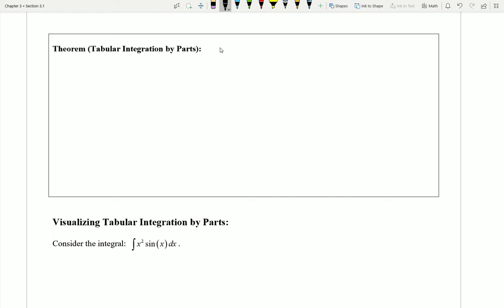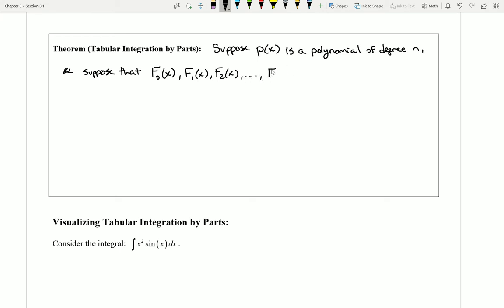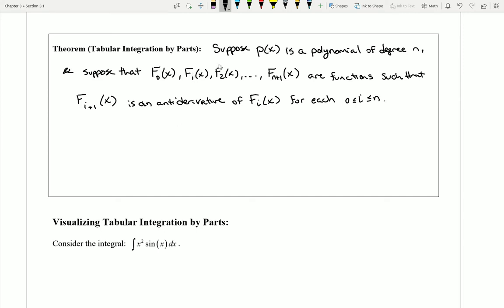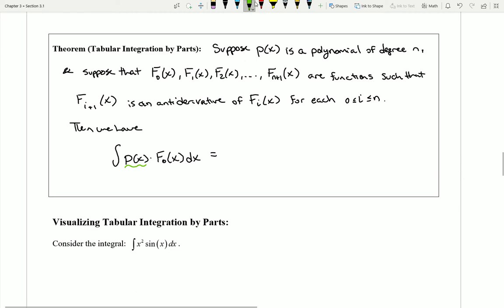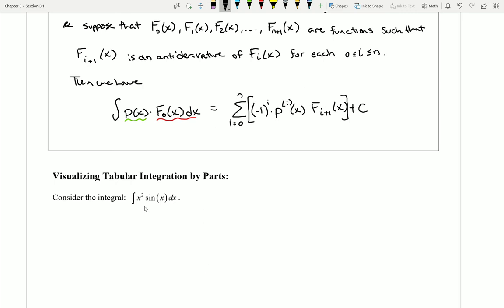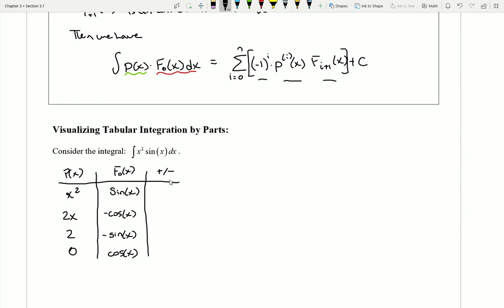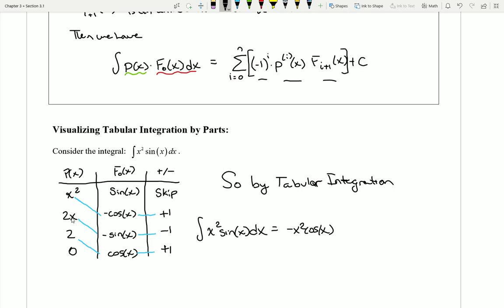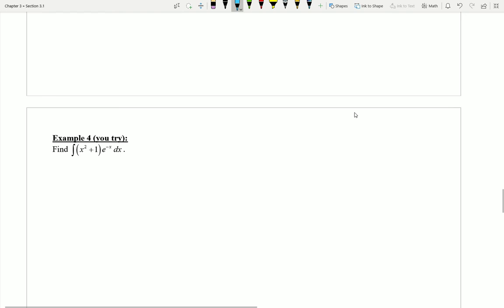2.1 Tabular Integration